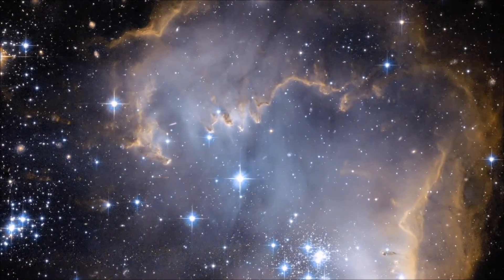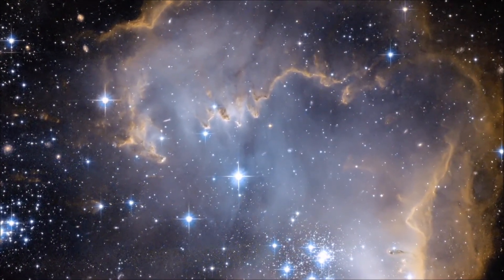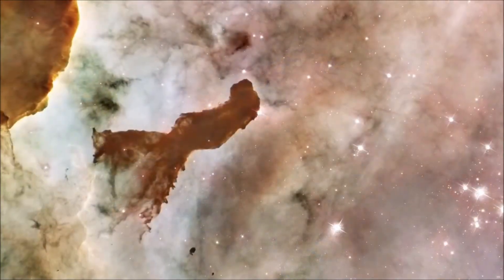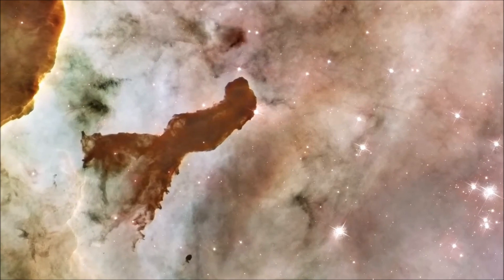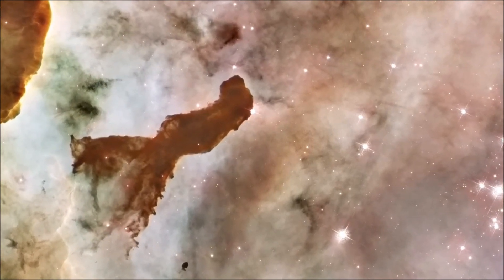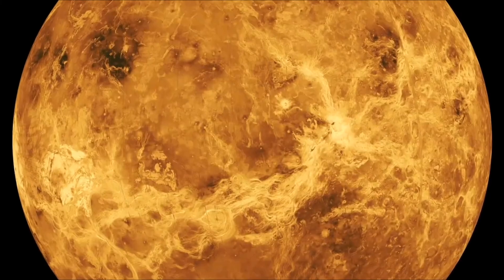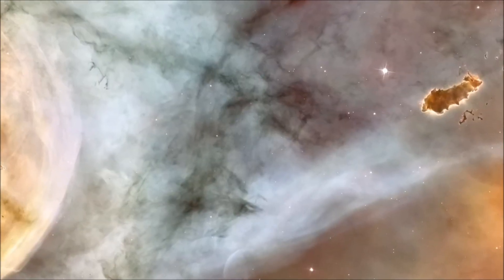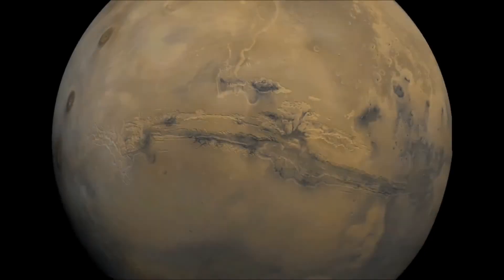Sunday Buckets - Man in the Moon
Sunday Buckets is an exciting indie band from Victoria, BC.  "Man in the Moon" appears on their debut album "In Case You Hear This".